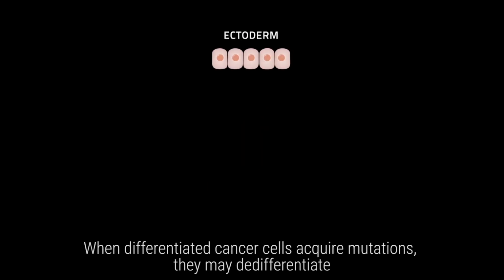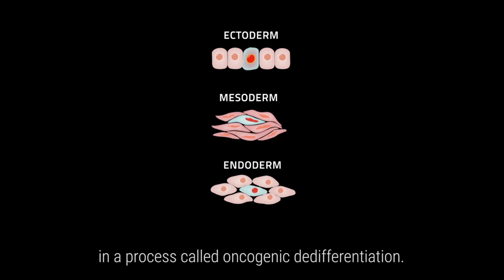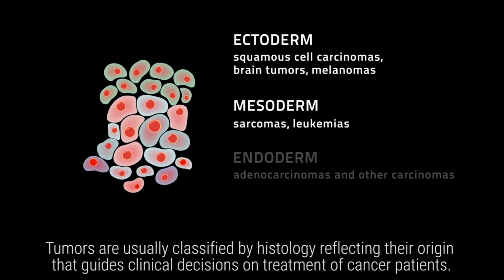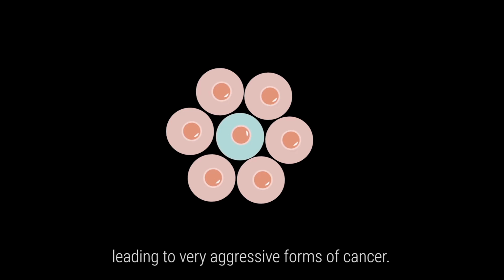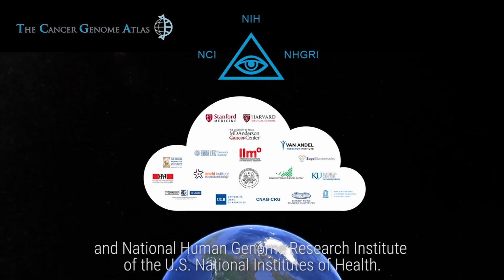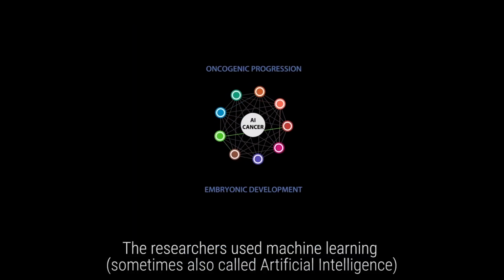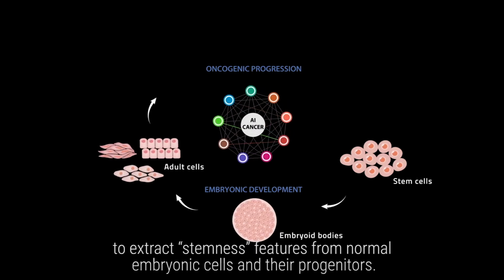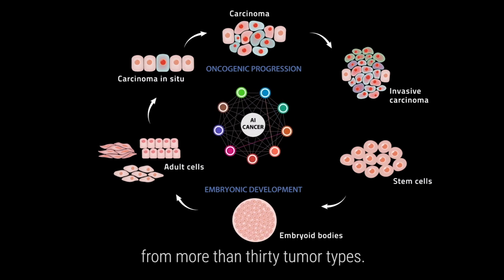Learning Cancer Stemness / Cell, April 5, 2018 (Vol. 173, Issue 2)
A machine learning algorithm developed by Wiznerowicz and colleagues identifies novel stemness indices that point to new drug targets for anti-cancer therapies.